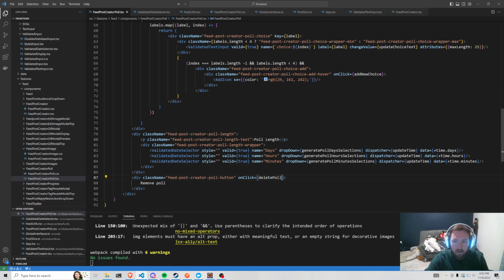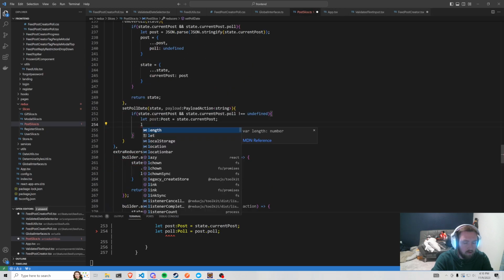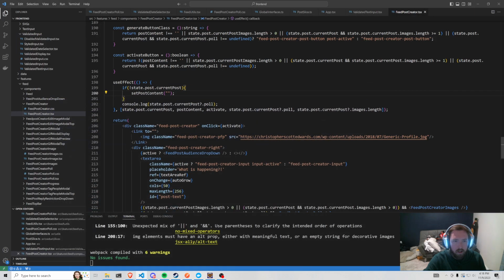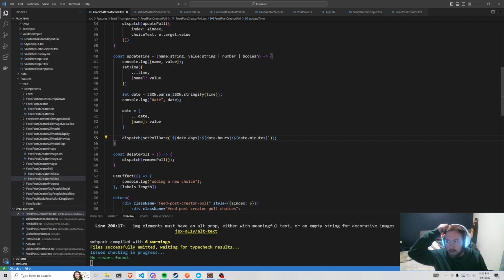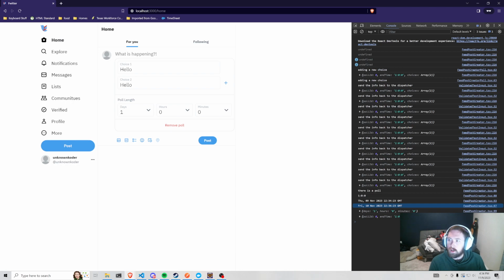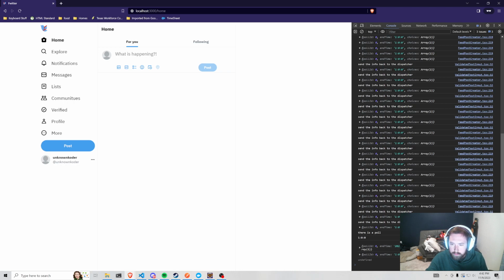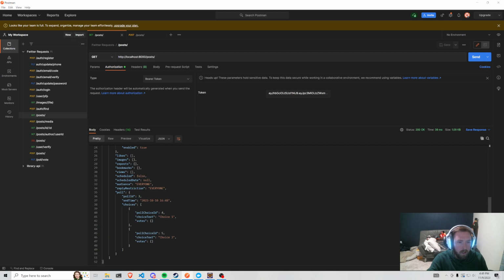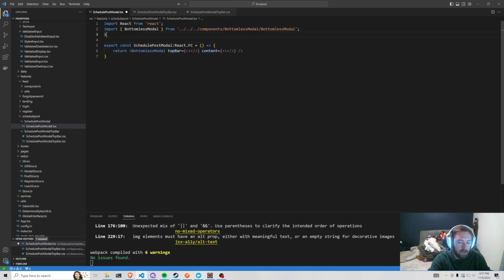Designing the Twitter Clone Live 11/09/2023 || Live Java and ReactJS Development